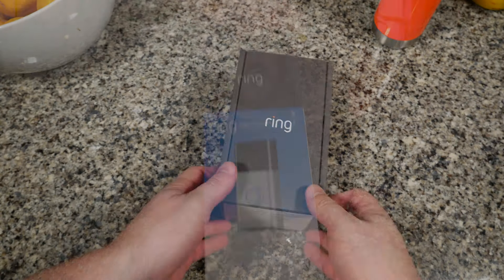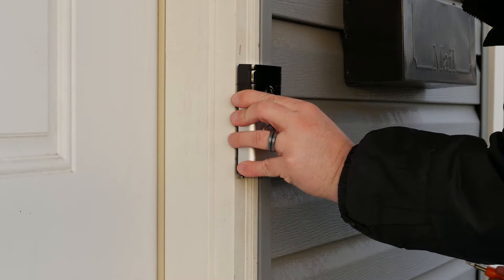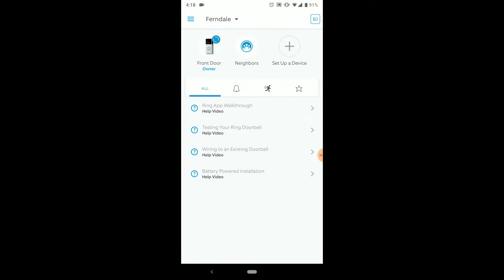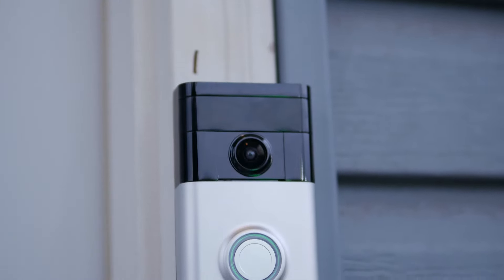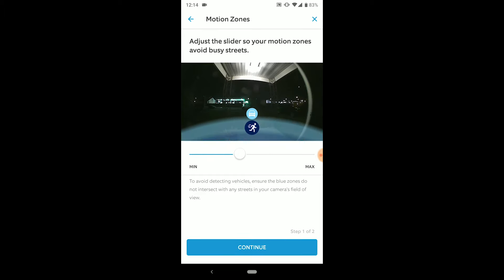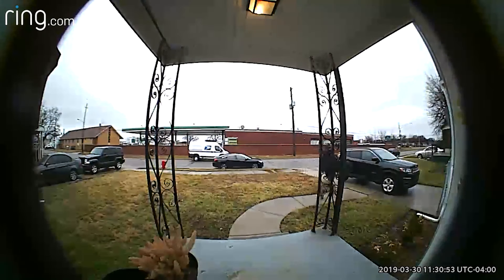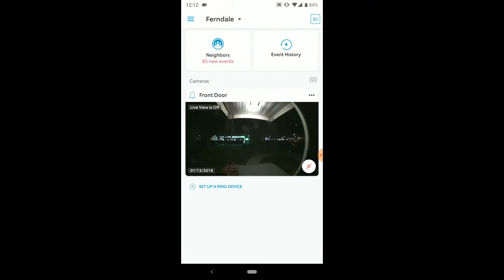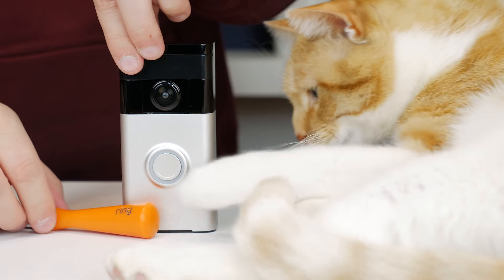Ring Doorbell Review - Is It Worth It?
Get exclusive pricing and an additional $2,000 off closing costs when you buy a home or refinance through Rocket Mortgage!

The smart how is getting smarter. If you're sick of getting packages stolen off your porch or simply want to make sure those dang kids are staying off your lawn, the Ring Doorbell is a great tool. Not only does it help keep your family safe, it provides you with validation for being a curmudgeon like me!

Ring Doorbell
Wyze Cam Pan